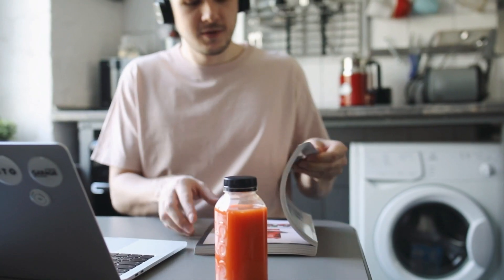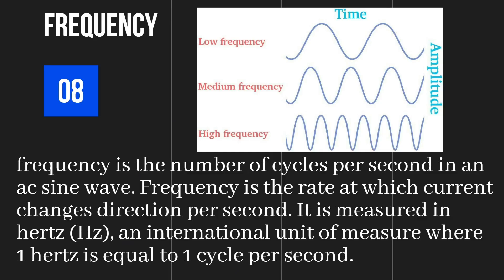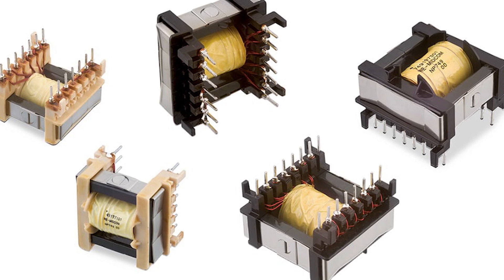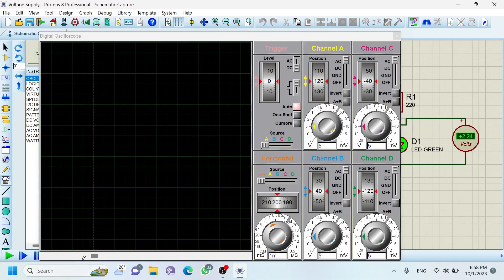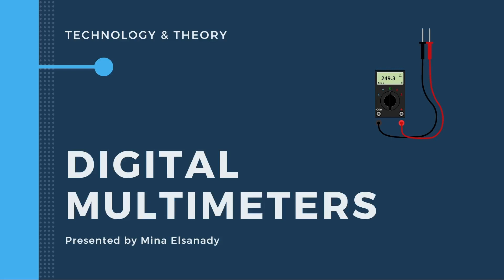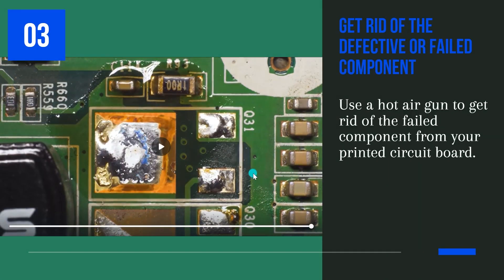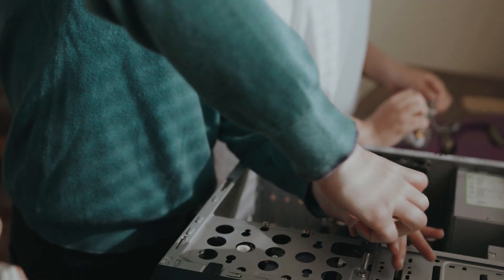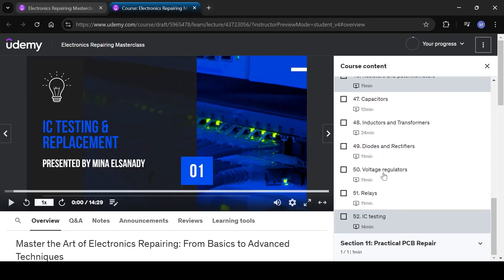Electronics Repairing Masterclass Course | FIRST 100 FREE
Course Description:

Welcome to the Electronics Repairing Masterclass, your comprehensive guide to mastering the art of electronics repair. This course is designed for anyone looking to gain a deep understanding of electronics, from the basic principles to advanced repair techniques. Whether you're a hobbyist, a student, or a professional looking to expand your skill set, this course will provide you with the knowledge and practical skills you need to succeed.

We begin with a solid foundation in basic electronics, exploring the fundamental concepts of electricity, voltage, current, and resistance. You'll learn to differentiate between AC and DC waves and understand the importance of frequency in electronic circuits. Through hands-on examples, we'll illustrate simple circuits, series, and parallel connections to reinforce your understanding.

Next, we delve into the properties and applications of essential electronic components such as resistors, capacitors, diodes, transistors, IC chips, and transformers. You'll learn how to identify and test these components, and understand their roles within a circuit.

The course also covers advanced topics such as circuit analysis techniques, diode operations and applications, and the design of power supply circuits. We'll introduce you to the tools and equipment essential for electronics repair, including digital multimeters, oscilloscopes, function generators, and logic analyzers.

Finally, we'll guide you through the process of troubleshooting and repairing electronic components and circuit boards. You'll learn practical techniques for diagnosing issues, replacing faulty components, and ensuring the longevity and reliability of repaired devices.

By the end of this course, you'll be equipped with the skills and confidence to tackle a wide range of electronics repair projects, from simple fixes to complex diagnostics and repairs.